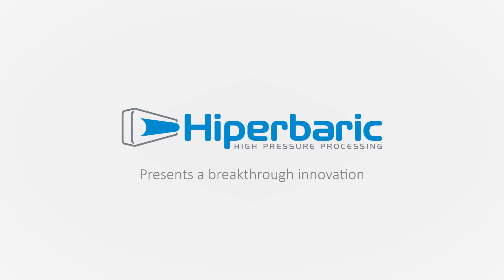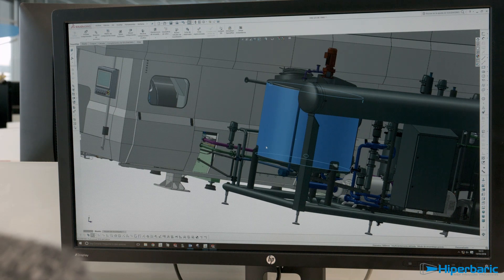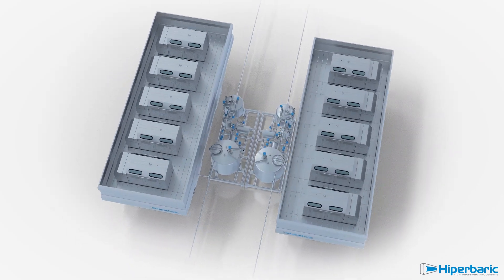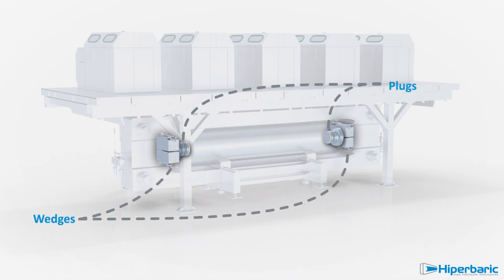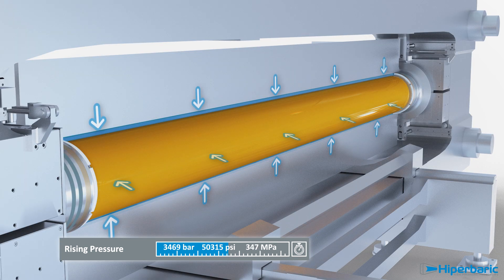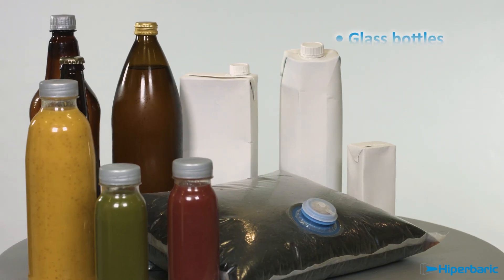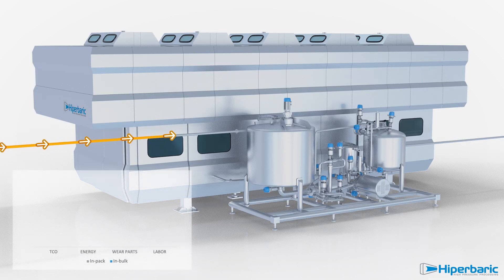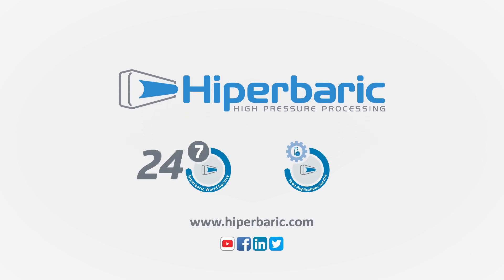Hiperbaric High Pressure Processing 1050 Bulk Equipment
Hiperbaric Bulk technology is a global innovation for large productions of HPP beverages.

[The only Hiperbaric HPP Bulk system available is the Hiperbaric 525 Bulk. To reach the production capacity of the former Hiperbaric 1050 Bulk, two independent Hiperbaric 525 Bulk unit should be installed in parallel.

Hiperbaric Bulk technology is based on a revolutionary concept (patent pending), in which beverages are processed in bulk (before bottling). It delivers the world largest productivity, associated with the lowest processing cost and minimum energy and spare parts consumption. The Hiperbaric Bulk technology will fit perfectly into any large beverages production line and will allow the use of any kind of packaging after HPP, no matter the material, design or size.

Classical in pack HPP that involves processing foods and beverages in their final packaging, meets the high-standard requirements of both consumers and manufacturers (premium quality, clean label, safety, and extended shelf life) but this in bulk technology adds another really amazing advantages:
- Premium quality: Identical pressure and time conditions to in-pack HPP, providing fresh-like organoleptic properties and guaranteeing product safety.
- Versatility: Any kind of packaging after HPP can be used, no matter the material (glass, carton brick…), design or size.
- Easy integration: The simplest way to process beverages under pressure that does not requires any bottles handling step.
- Costs reduction: Total Cost of Ownership (TCO) drastically reduced thanks to lower labor, production, maintenance and energy costs.

But, how this new Hiperbaric concept works? First, the non-HPP beverages are storage in a tank, from where they flow to a bladder inside the vessel. Then, they are pressurized (rising up to 6,000 bars / 87,000 psi / 600 MPa) and, after a holding time, pumped out of the bladder, to the HPP tank, connected to the filling line.

However, as a picture worth a thousand words, you could find the video in our YouTube channel that explains perfectly all the process and advantages.

We are the world leading manufacturer of High Pressure Processing (HPP) equipment for the food and beverage industry.